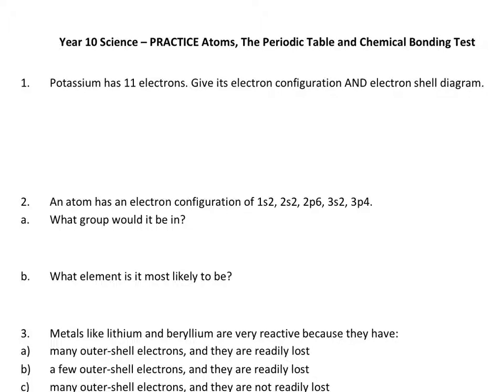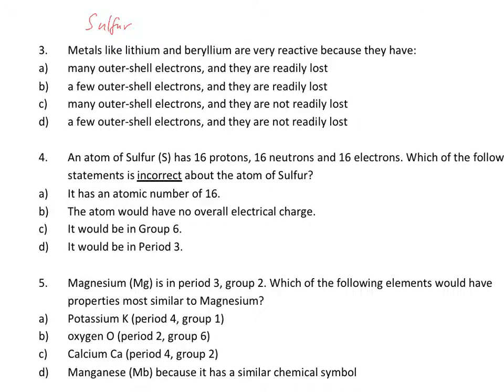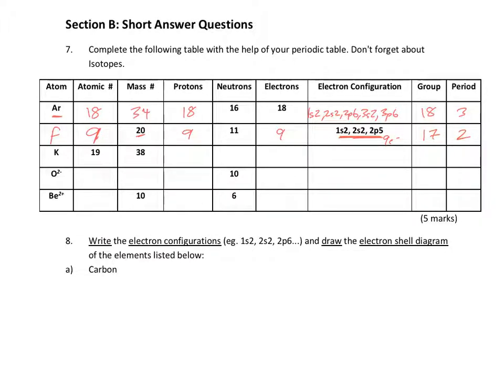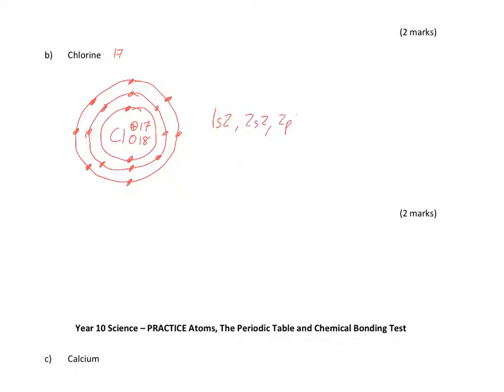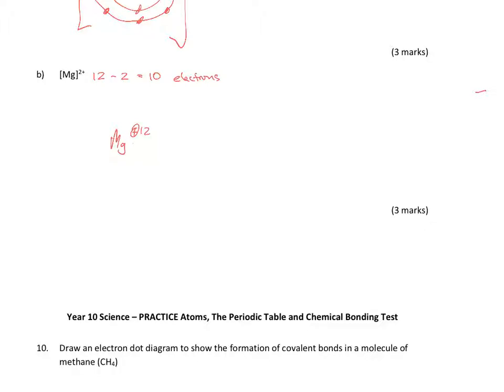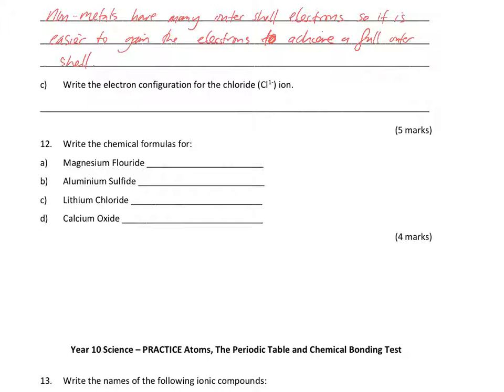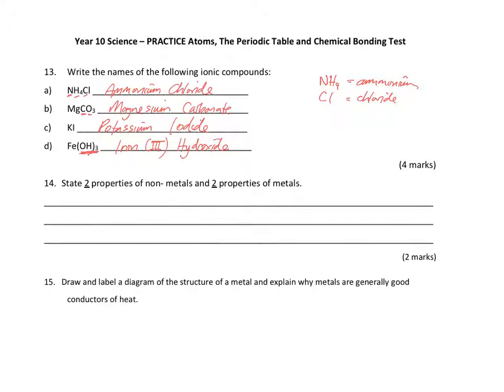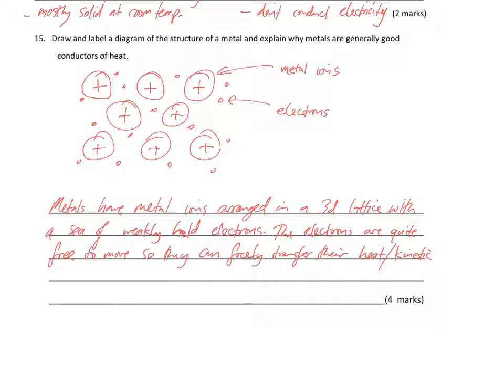SOLNS 2019 10 SCIENCE PRACTICE Chemistry Test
Video with SOLUTIONS 10 Science PRACTICE Chemistry Test.